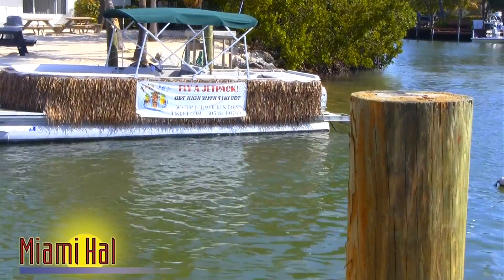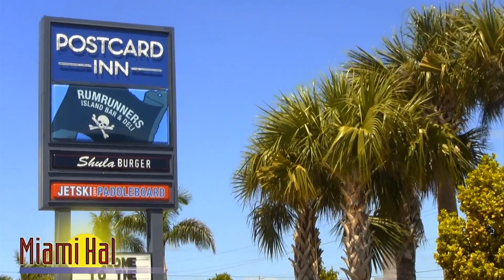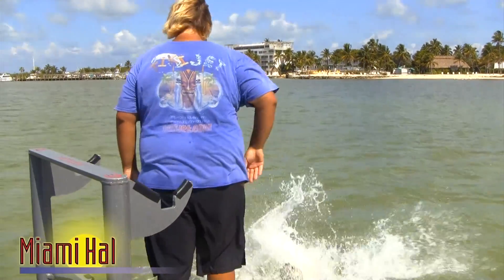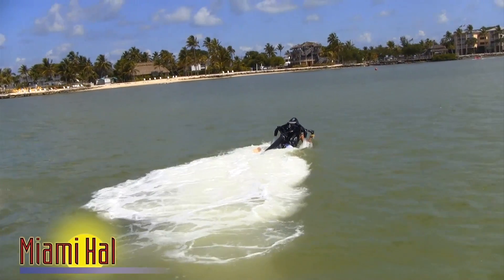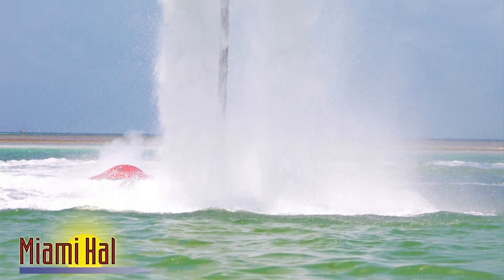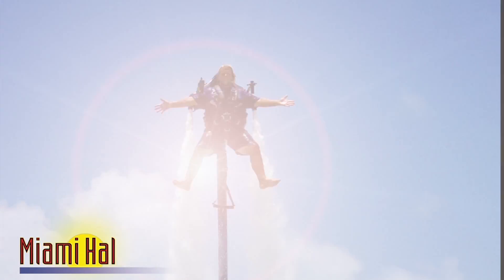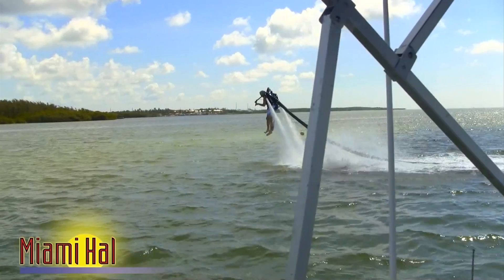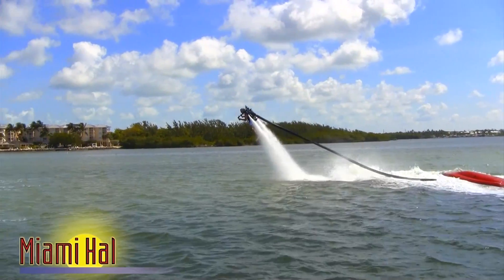Tiki Jet Jetpack Rentals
If you want a unique experience, don't pass up Tiki Jet, one of a handful of operators who can let you rent time in a JetLev Jet Pack!

Justin Parrish owns and operates this amazing operation. tikijet.com

Hal Feldman, Realtor®
RE/MAX Advance Realty
MiamiHal - the smart move